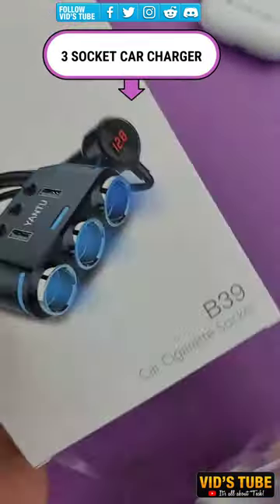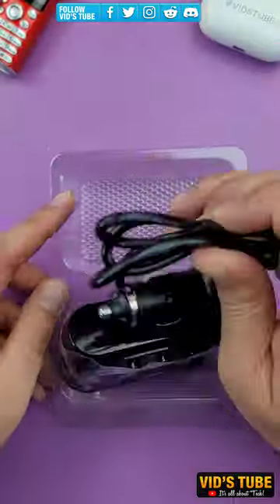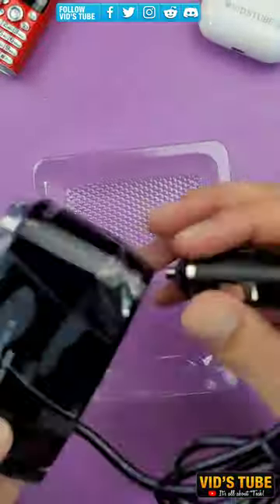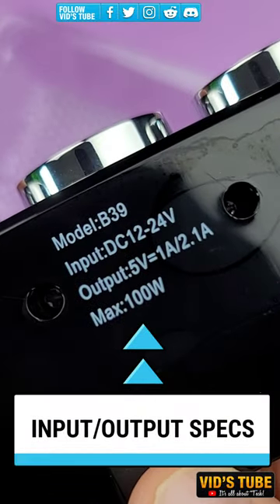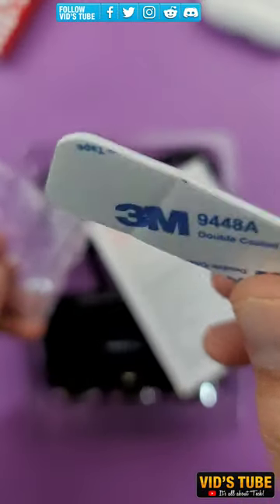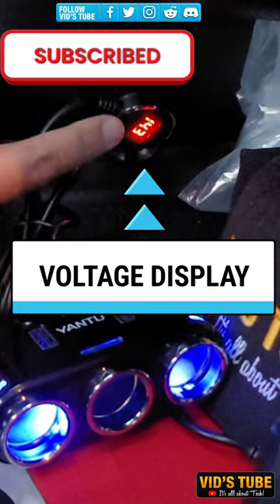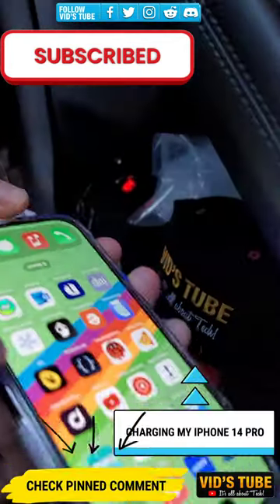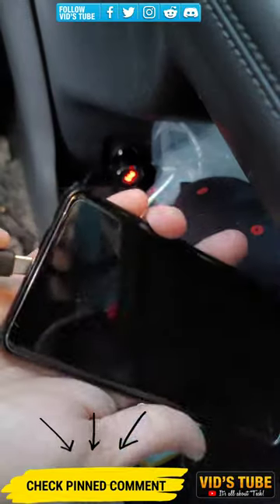Ultimate 3 Socket Car charger! [YANTU]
This an ultimate car cigarettes' adapter/charger perfect for multi purpose some of which I have shown during the video like charging your iPhone, charging your Samsung smartphone, attaching a dash cam & due to the three socket option you can even attached other peripherals like dual dash cam & more importantly it has an LED voltage display which displays the voltage available from your car's battery its basically a plug & play beast. If you have a car then you must get this.

✳️CHECK OUT HOT 🔥 DEALS FOR  YANTU PRODUCTS :
🔹YANTU Cigarette Lighter Adapter 3 Socket Cigarette Lighter Splitter with LED Voltage Display Dual USB Car Charger On/Off Switches 12V Car Splitter Adapter Dashcam
🔹YANTU Cigarette Lighter Splitter,Dual USB Car Charger，LED Voltage Display，2 Sockets，12V Car Splitter Adapter Dashcam Replaceable
🔹YANTU Cordless Tire Inflator Portable Air Compressor For Car Tires,12V Tire Pump Battery Powered, Dual Cylinder 2X Inflation, Air Pump with 8.3Inch Digital Large Screen for Off-road/SUV/Pickup